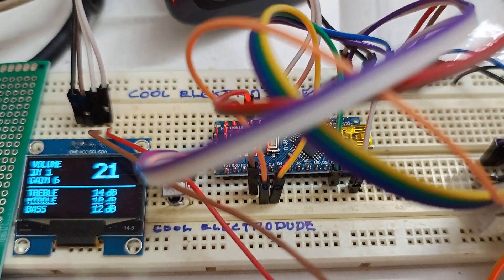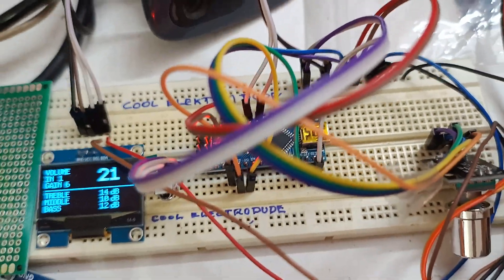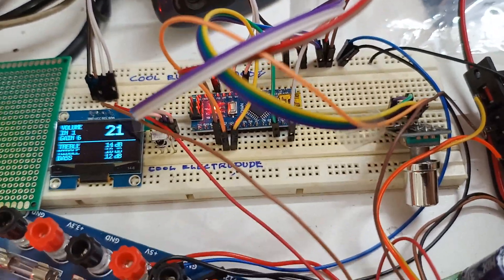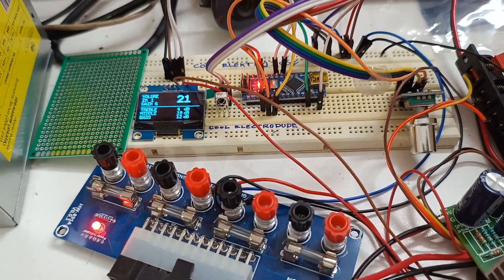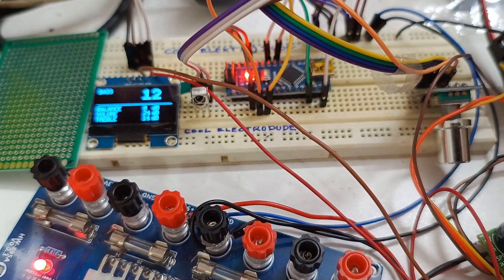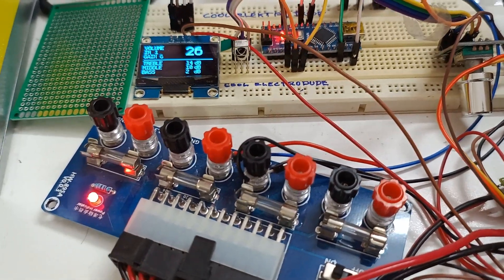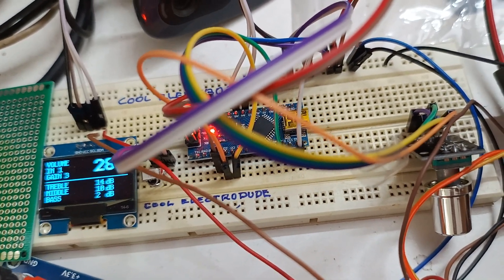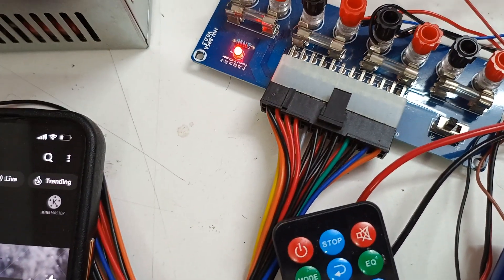Testing the TDA7439 Digital Tone Control Board with OLED Display, Arduino Nano and Bluetooth Remote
Testing the TDA7439 Digital Tone Control Board (BASS,TREBLE, MID & BALANCE ) with OLED Display, Arduino Nano and Bluetooth Remote.
IC TDA7439 – volume control and three-band tone control, designed for use in HI-FI equipment and high-quality car audio systems, has a low level of noise and distortion.

Main technical characteristics of the TDA7439 IC:

Volume 48 levels from -48 to 0 dB
Bass, midrange, treble tone control ±14 dB (±7 levels)
Input switching - 4 stereo channels
Encoder ky-040

Gain from 0 to 30 dB independent for each channel
Balance adjustment ±8 dB (limited by software)
Supply voltage 6 to 10.2 V (9 V typical)
SOI at a frequency of 1 kHz no more than 0.01%
The microcontroller board and the TDA7439 audio processor exchange data on the I2C bus via the SDA (data) and SCL (clock) lines.

Three buttons, the KY-040 encoder and the VS1838B IR module are used as controls for the volume and tone control. Information about the settings is displayed on an OLED display with a resolution of 128 by 64 pixels, display diagonal 1.3 inches, driver chip - SH1106 I2C. The project uses the LGT8F328 controller board, but you can use Arduino Nano